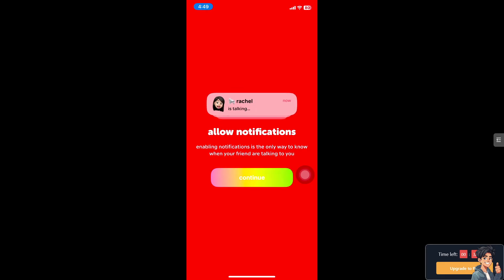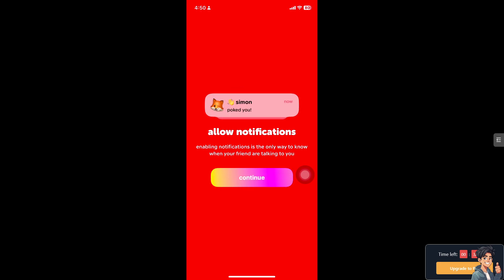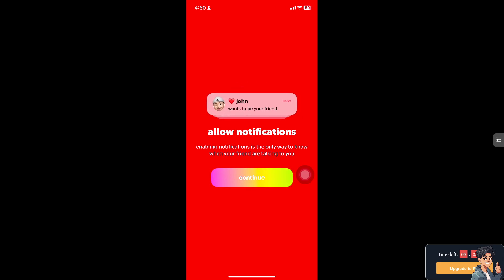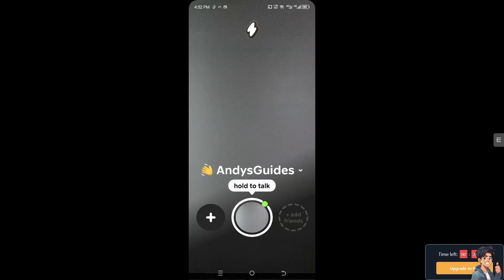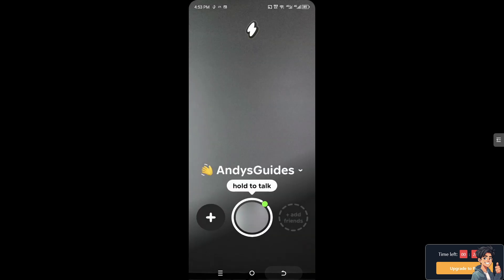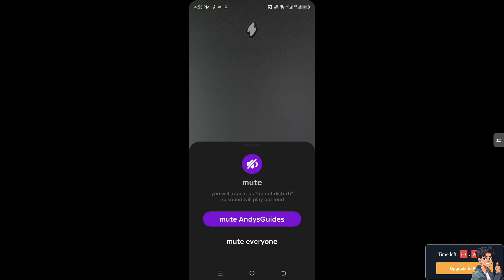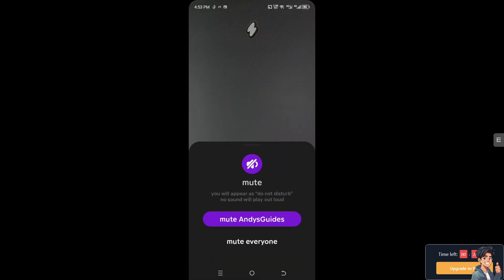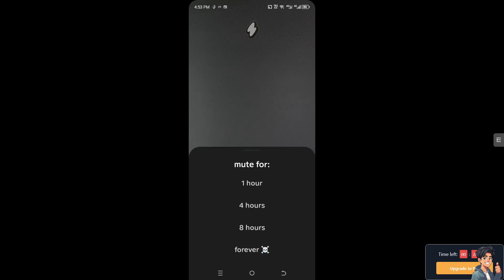How To Mute Everyone in Ten Ten App (Full 2024 Guide)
In today's video we cover mute tiktok audio when watching video 2024,how to mute tiktok audio when watching video 2024,mute people on instagram 2024,how to mute people on instagram! (2024),online help guide,online help guide shorts,how to fix muted video on tiktok,how to fix a muted video on tiktok,tiktok muted my video,shortcut key to open the on-screen keyboard in windows,guide,how to mute original audio in tiktok,song muted after post on tiktok